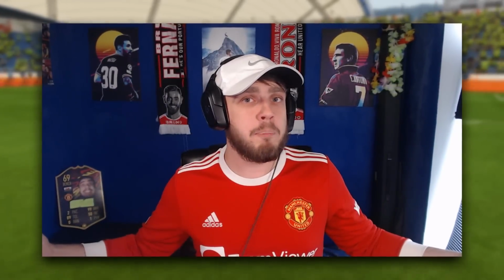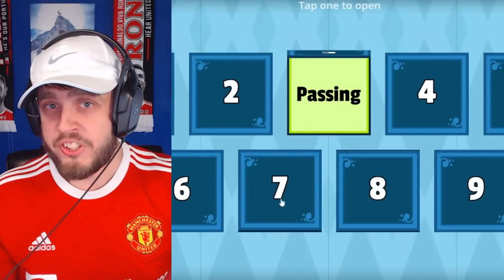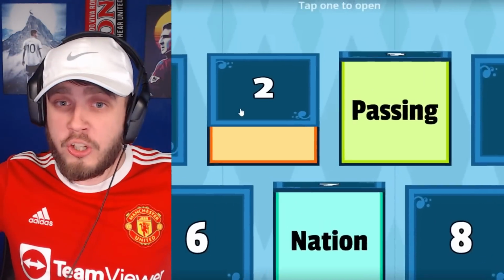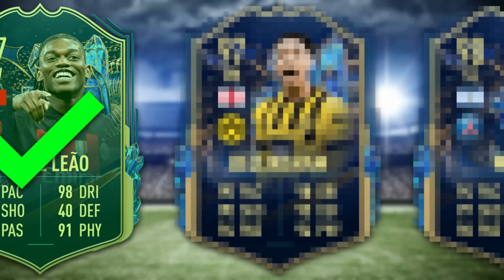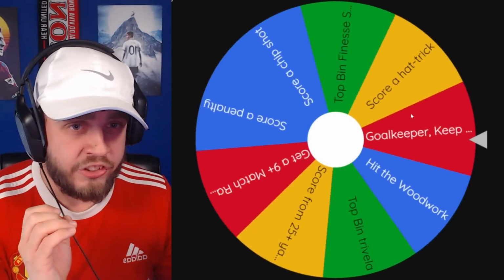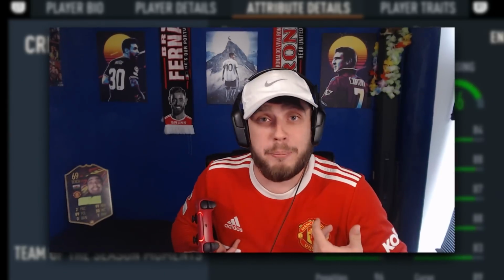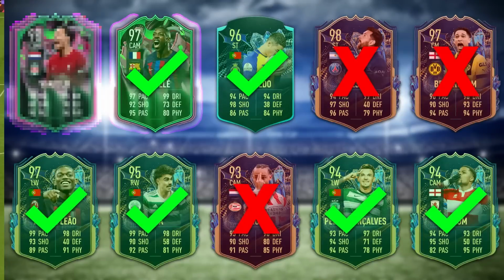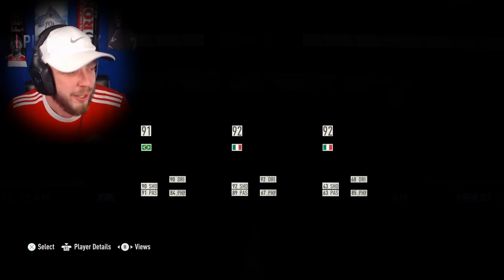I Used The Best Player From Every League!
Today I Use The Highest Rated Player From Every League to save my Icon Player Pick and find out if they really are the best cards in the game!

Ignore Tags;
fifa, fifa 23 ultimate team, fut 23, futcrunch, pazjor, I Used The Highest Rated Player from every league, highest rated player from every league, the goat in every league, i used the best player from every league, stratz, stratzplays